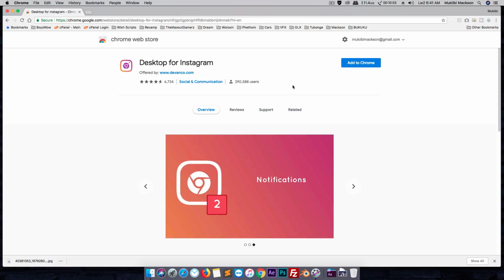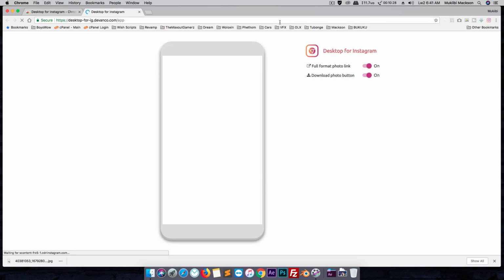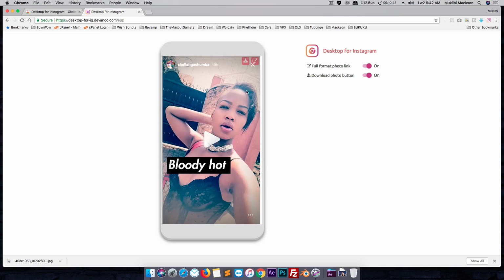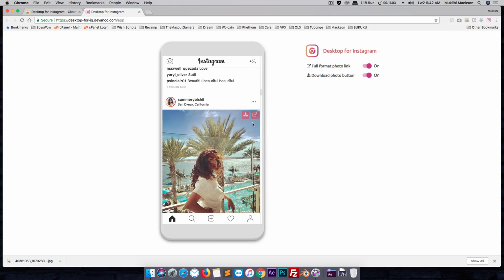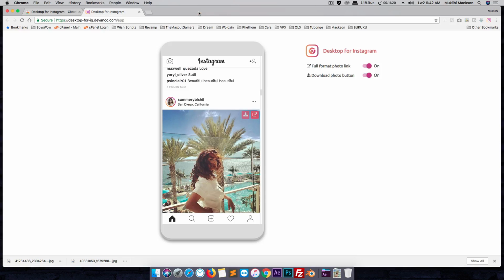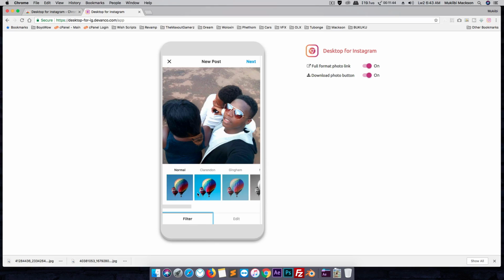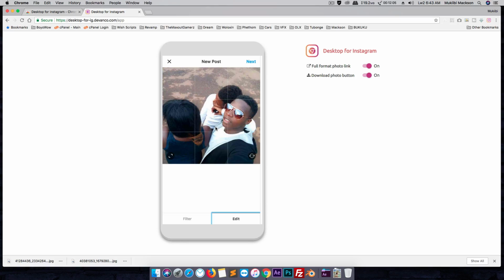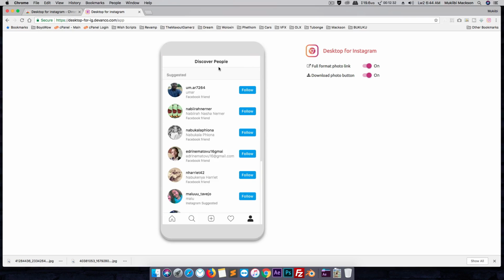How To Upload Photos To Instagram On Desktop | Using Chrome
I have always wanted to have all my Instagram fully functional On my Mac